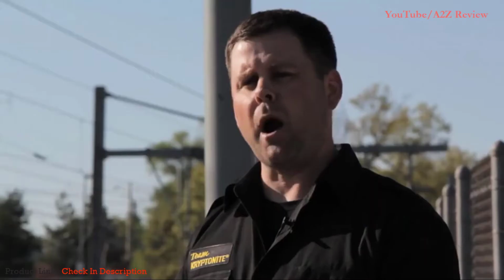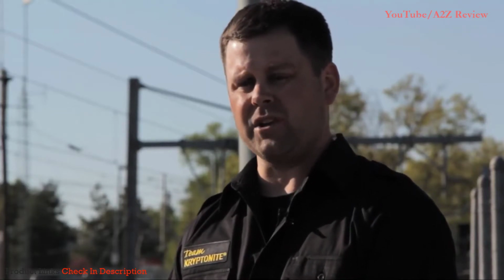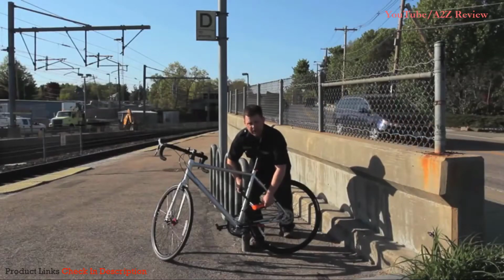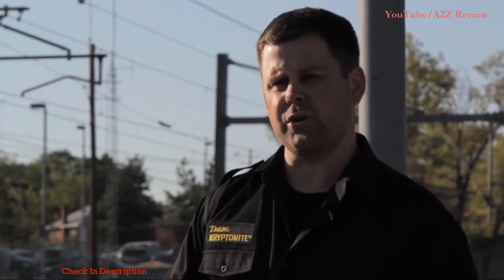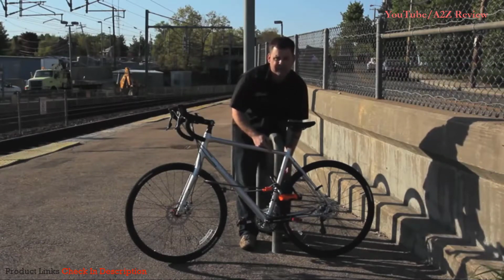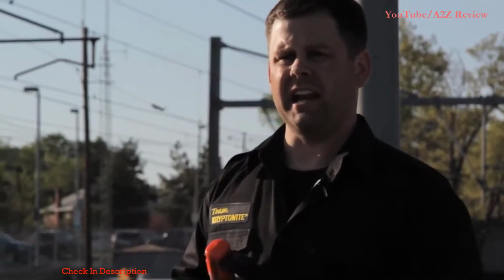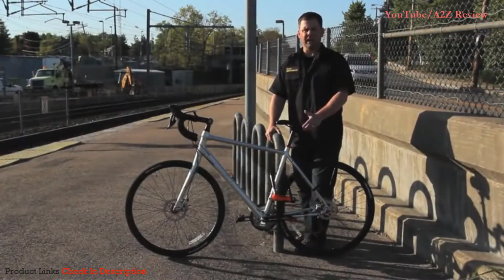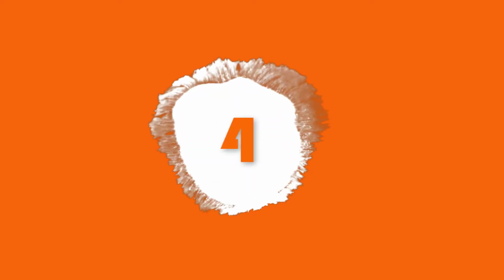✅ TOP 5 Best Bike Lock 2021 [Buying Guide]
Best Bike Locks BUY Or CART NOW ➖
Links below to the best bike locks we listed in this bike lock review video -

BUY Or CART NOW ↓↓↓
➜ Kryptonite York Bicycle U Lock
➜ Sportneer Bicycle Chain Lock
➜ Xtreme Blade Bicycle U-Lock
➜ FoldyLock Compact Bike Lock
➜ Etronic M6 Comb. Bicycle Lock

LOVE ME